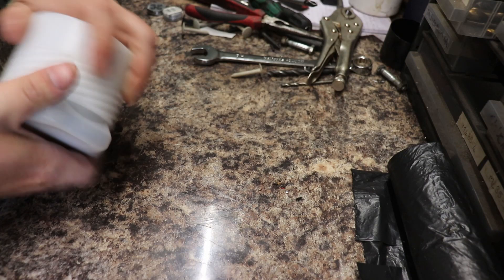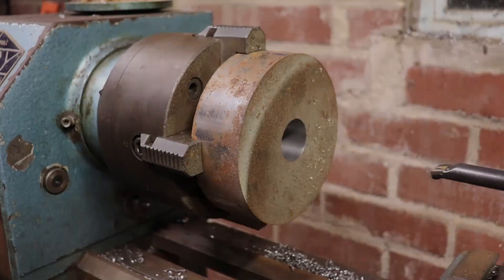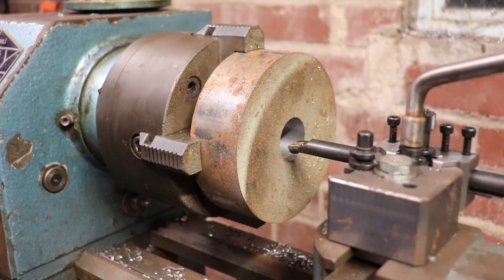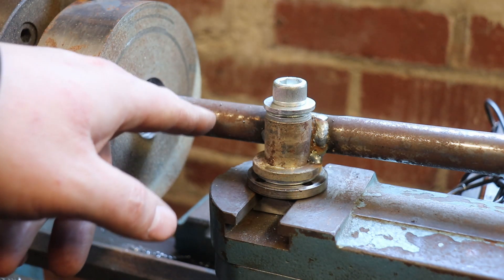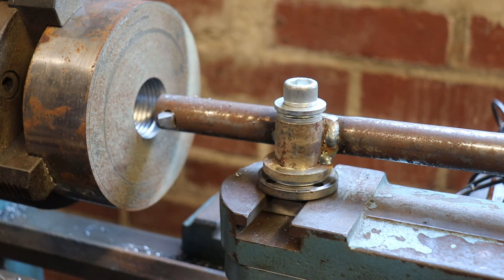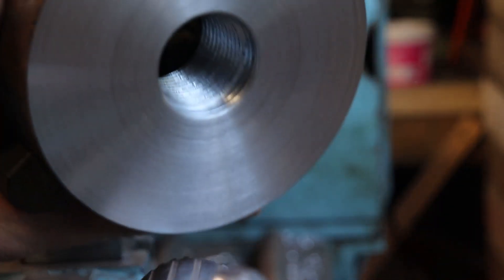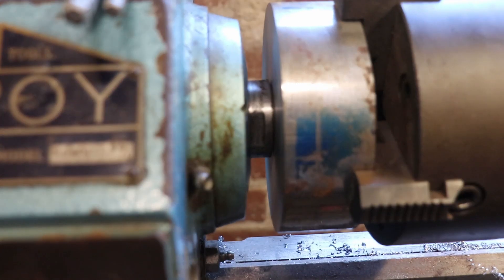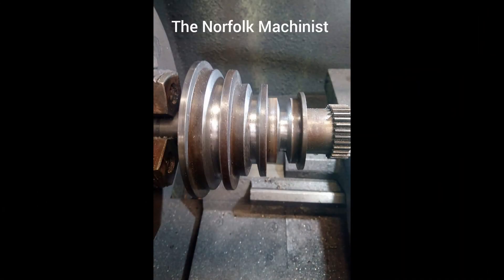Machining a chuck backplate for a small lathe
Machining a back plate for my small Dunford Viceroy lathe with a unconventional internal bodged up screw cutting tool. It Worked!